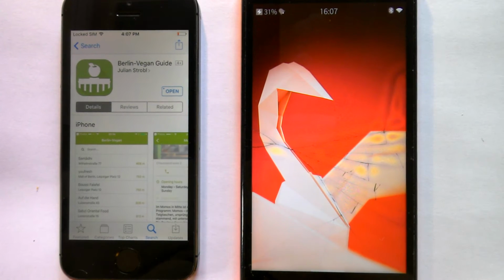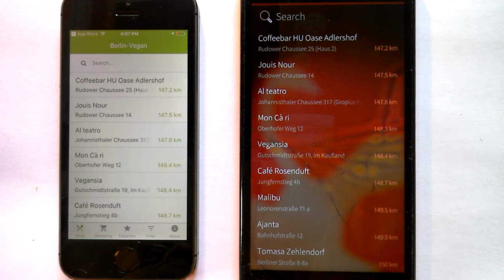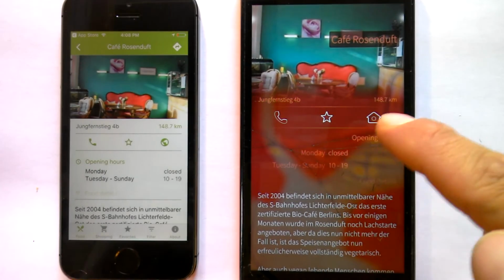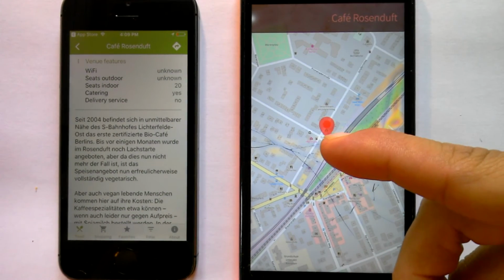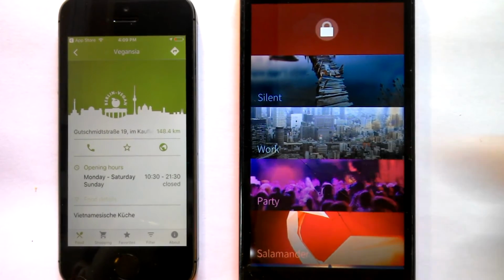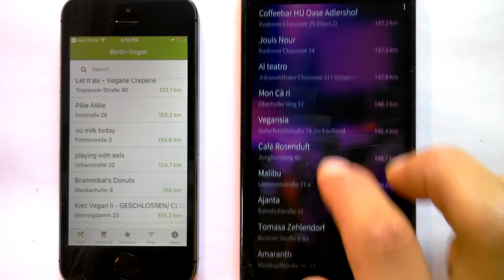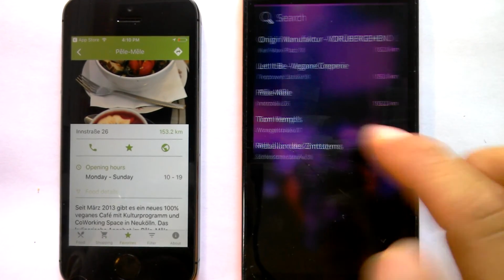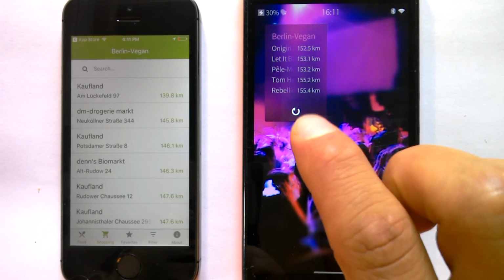Berlin-Vegan for iOS and SailfishOS (Cross-platform, Qt-based)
A quick run through the new cross-platform Berlin-Vegan guide for SailfishOS and iOS